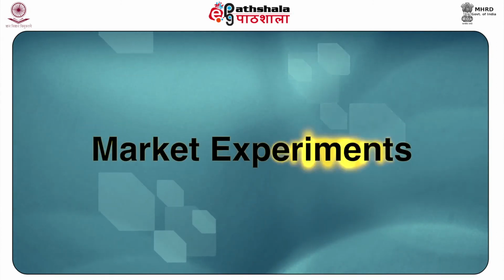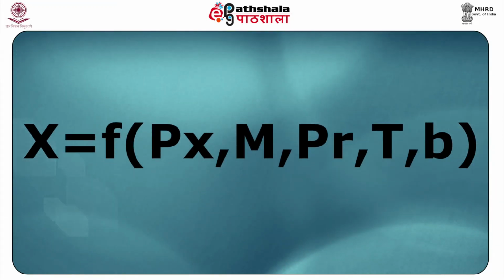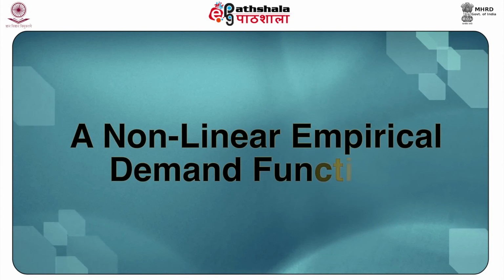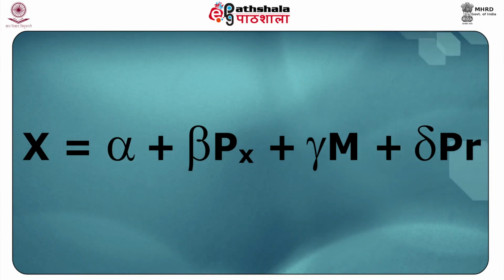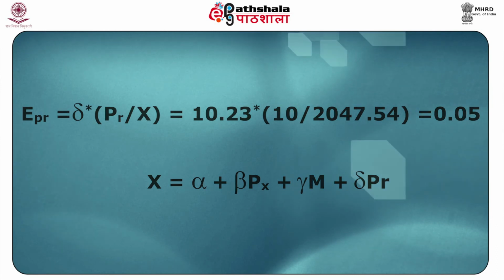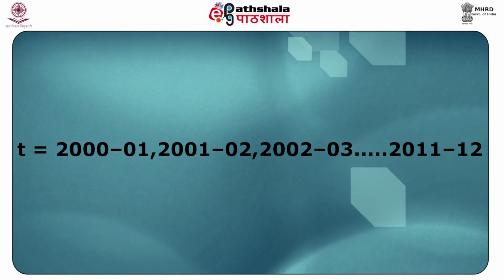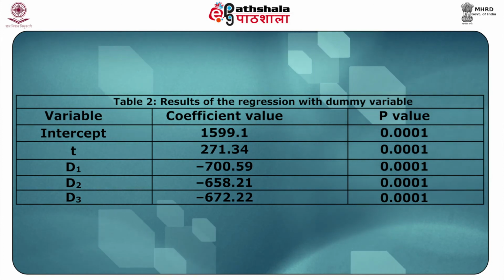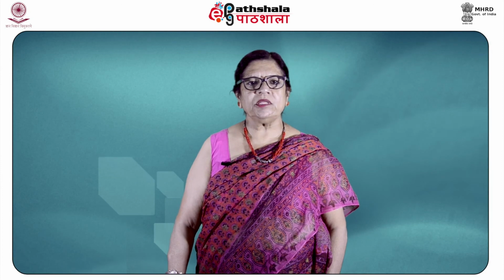Basic idea of demand estimation and forecasting